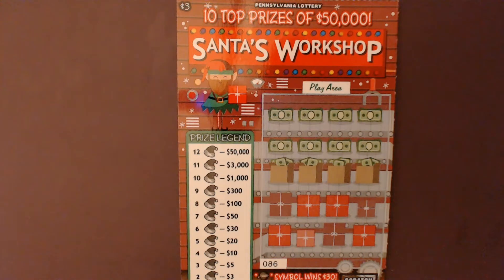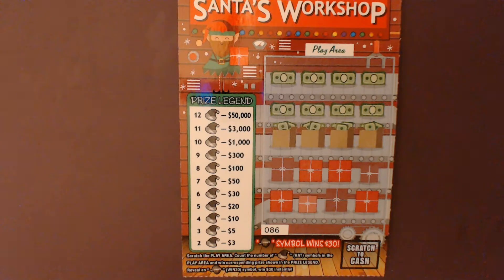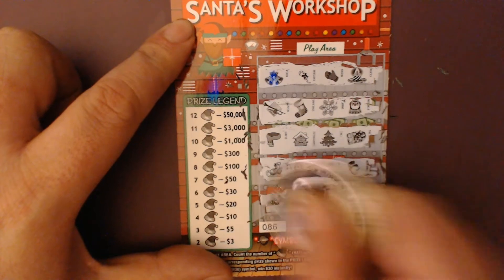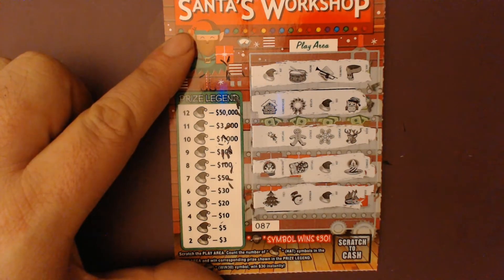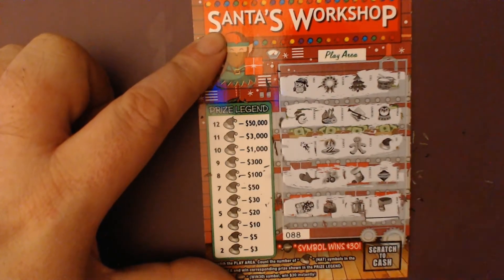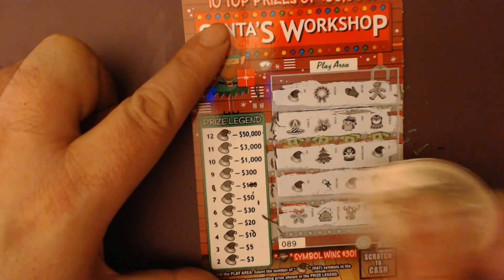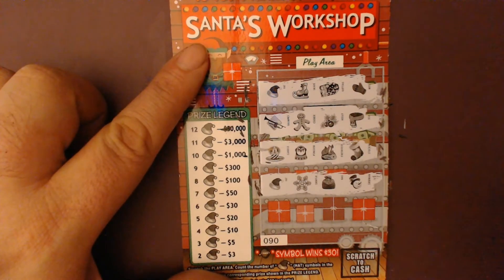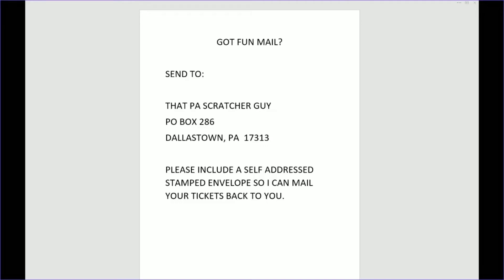Thursday Threes - "Santa's Workshop" - PA Lottery - 01/21/21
$15 session of "Santa's Workshop" from The Pennsylvania Lottery.